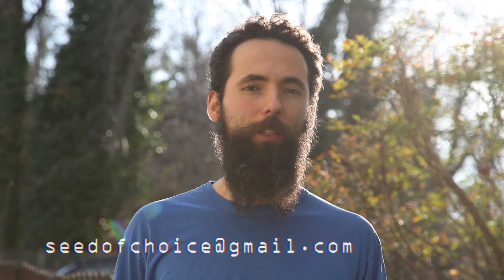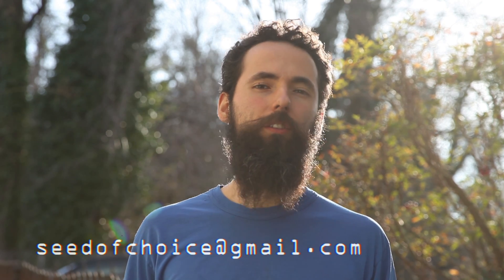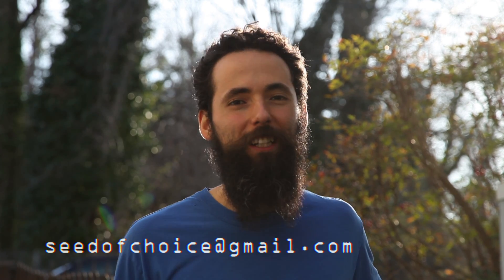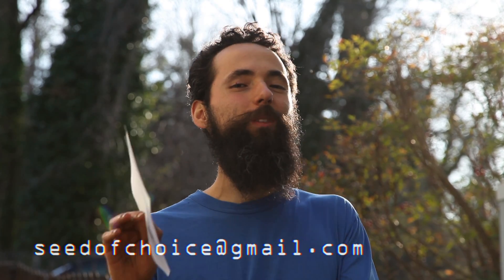Toxic Wood to Avoid as Mulch or in Hugelkultur Garden - Q&A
Are some type of trees toxic or allelopathic to other plants? Should you avoid putting them in Hugelkultur or using them as woodchip mulch? How can potatoes be stored in winter?
Talk About Q&A EP4 - Created by: Siloé Oliveira